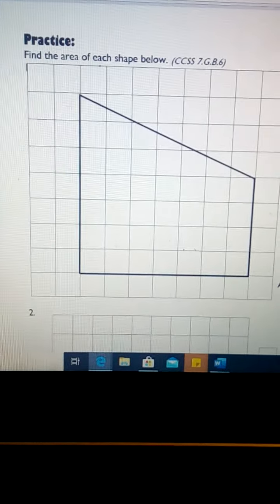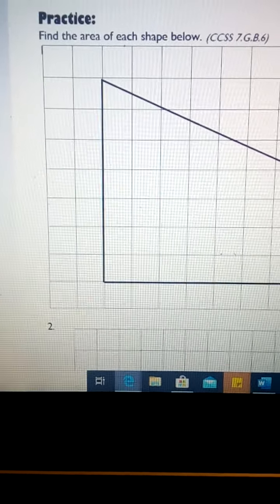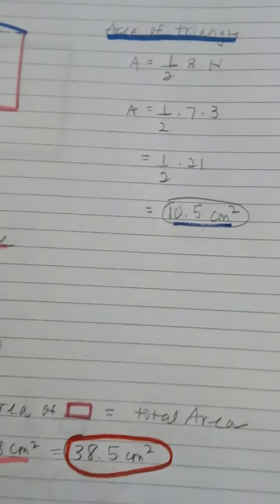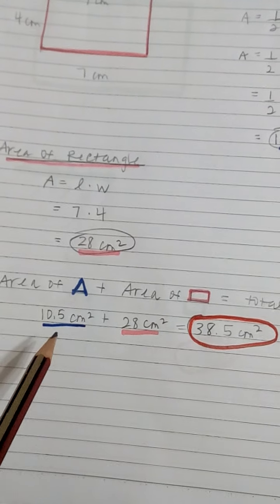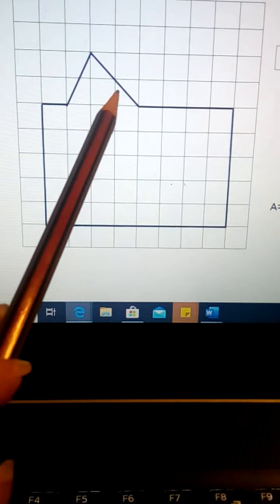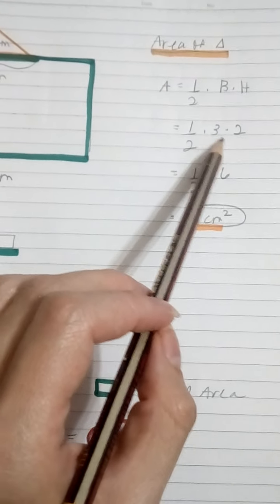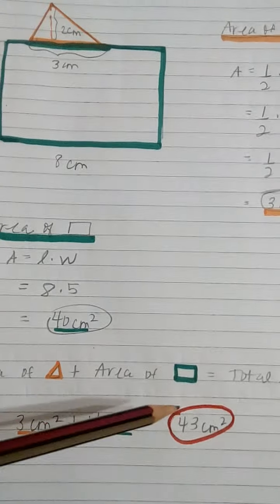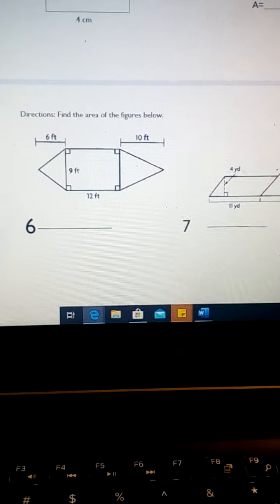Area of Composite Shapes April 21st, 2020